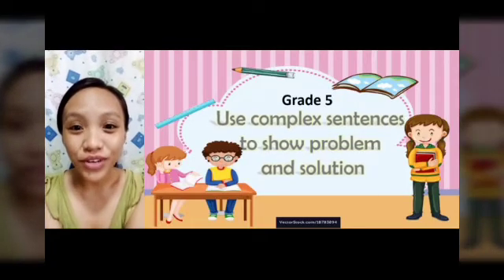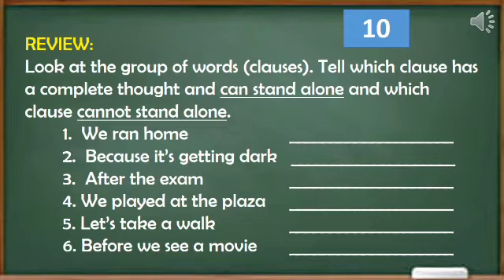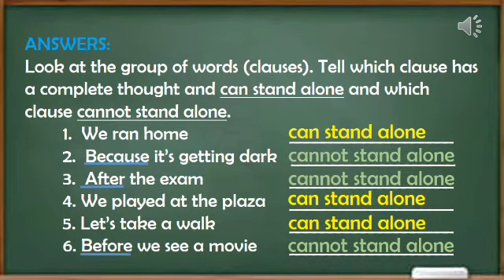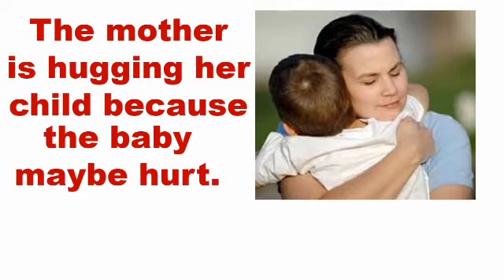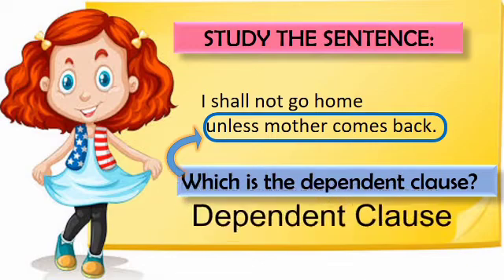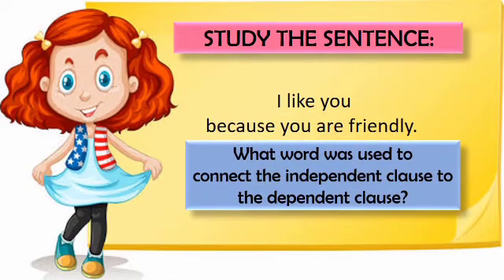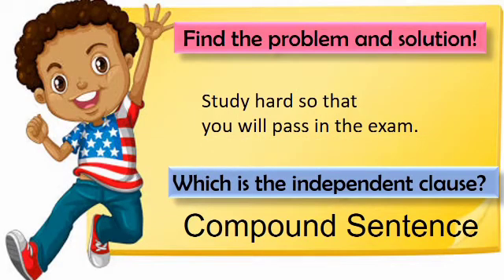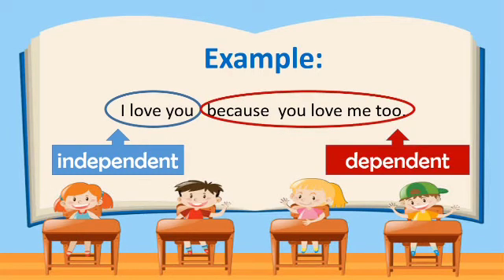Virtual MELCs - Use Complex Sentences to Show Problem and Solution (edited)